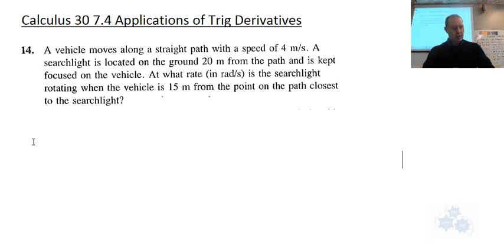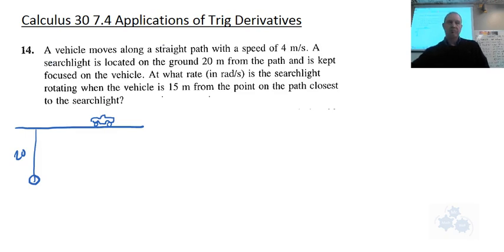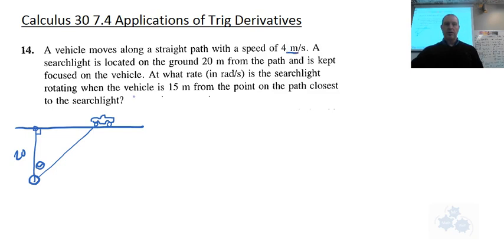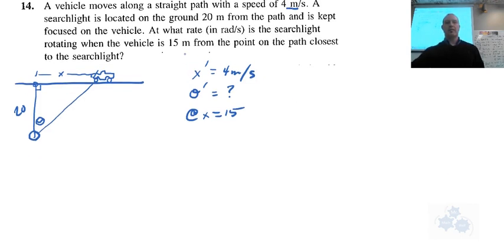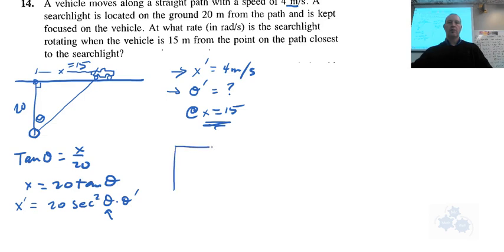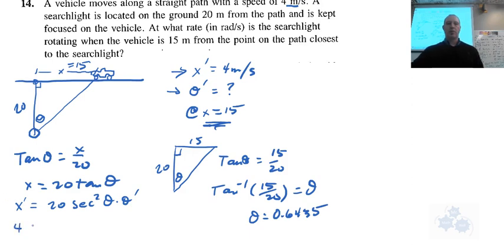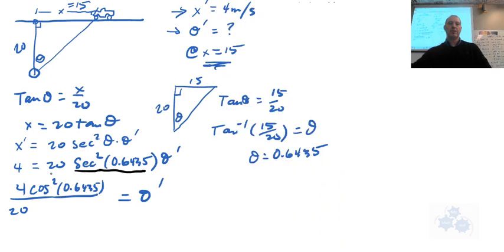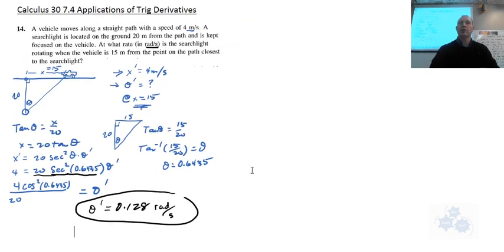Calculus 30 7.4 (#14) homework question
"A vehicle moves along a straight path with a speed of 4 m/s..."